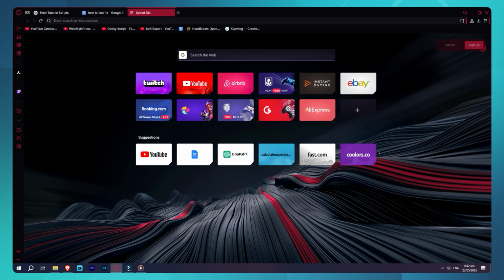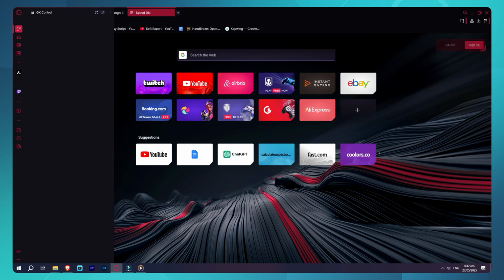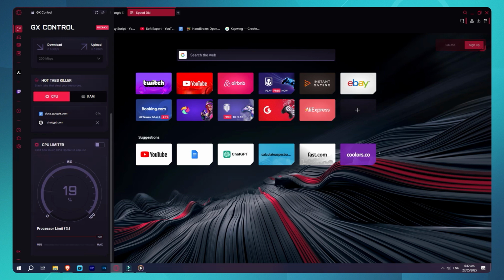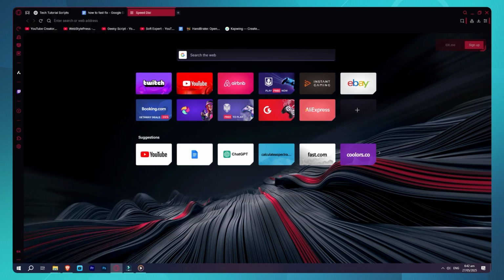How To Download & Play Games in Opera GX | Complete Tutorial 2026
Thank you! 🎮 How To Download & Play Games in Opera GX | Complete Tutorial 2025

Want to enjoy gaming directly from your browser? In this video, I’ll show you how to download and play games in Opera GX — the ultimate gaming browser!

✅ What you’ll learn:

How to access Opera GX’s gaming section

Downloading and launching games seamlessly

Tips to optimize your browser for gaming performance

Best games available on Opera GX

Level up your gaming experience with Opera GX today!